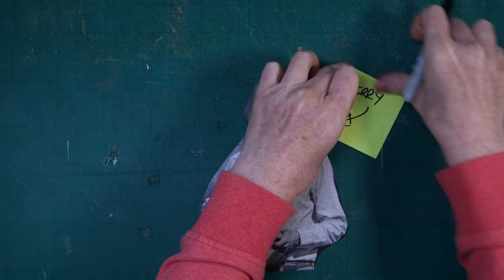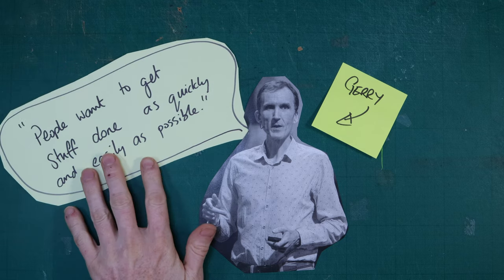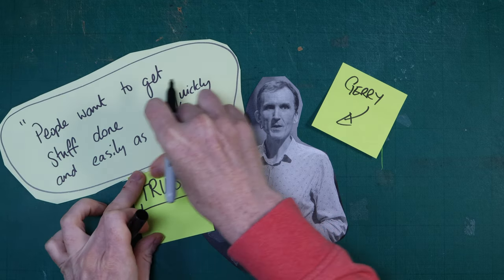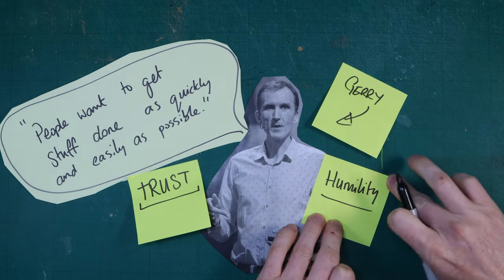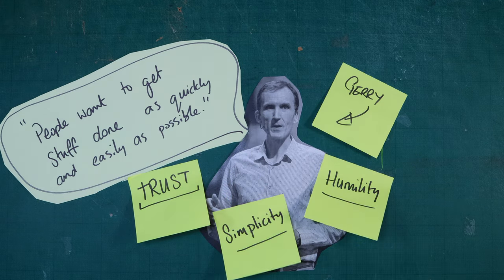Our BRAND NEW series about website accessibility design - Part One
We are really happy to announce our first video in a series about accessible website design. Through the series we will be running through design techniques, interaction design and how sites need to be built to be accessible. But first in this video we discuss the importance of accessible design, and explore how we might be able to elevate accessible designs importance.

0:00 Our BRAND NEW website accessibility design series introduction
0:36 Why is accessible website design important?
1:20 How do we make a website accessible?
1:45 P.O.U.R
4:31 Unreasonable Hospitality - Will Guidara
5:56 Gerry McGovern - Trust, Humility, Simplicity
8:24 What's next